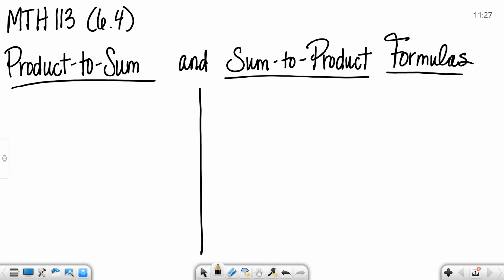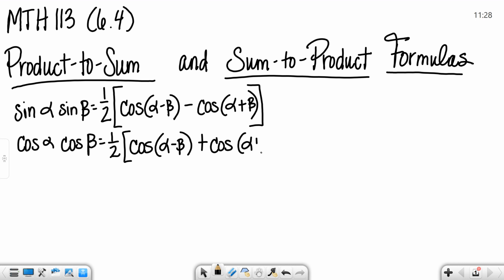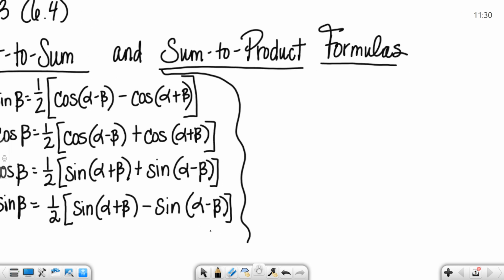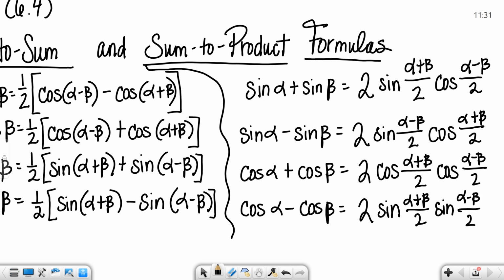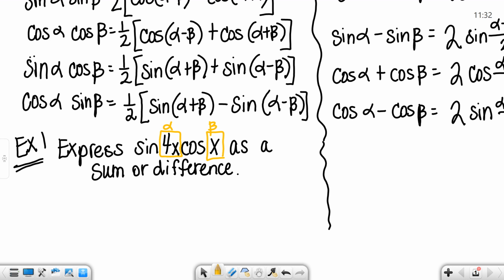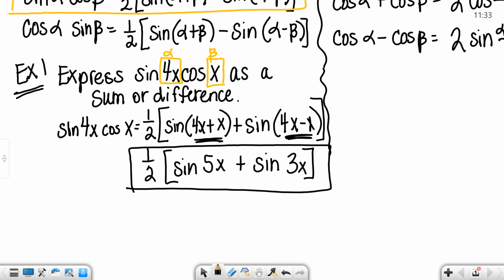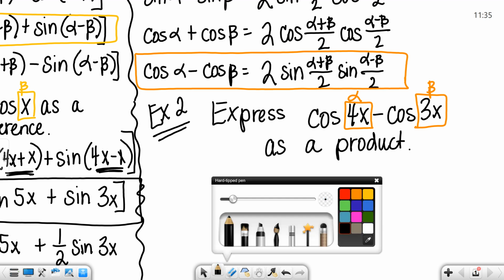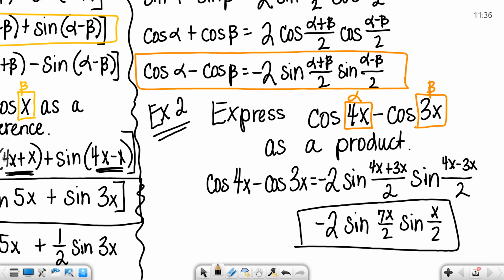MTH113 Product to Sum and Sum to Product Formulas 6 4